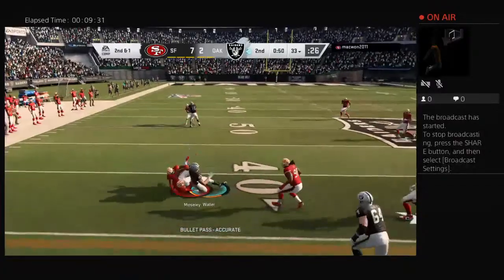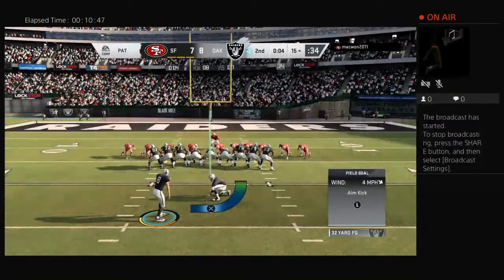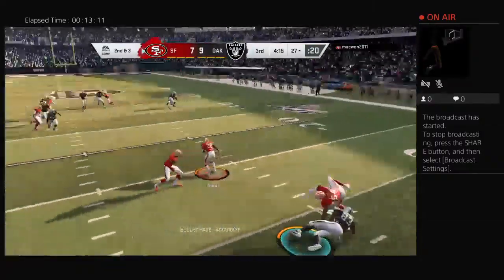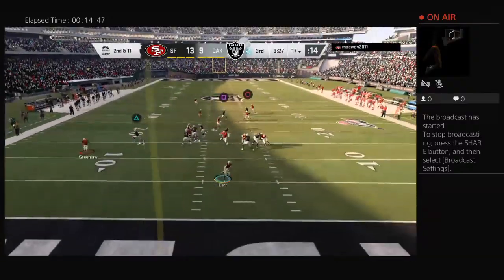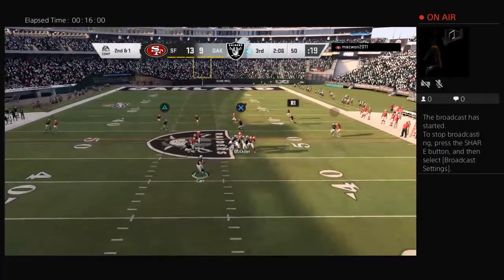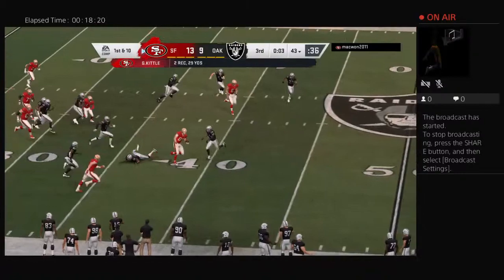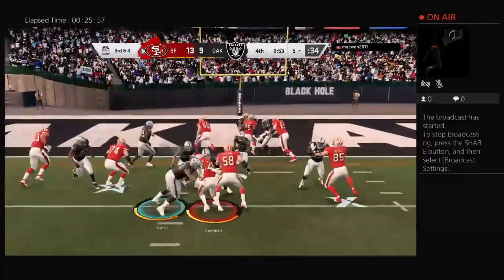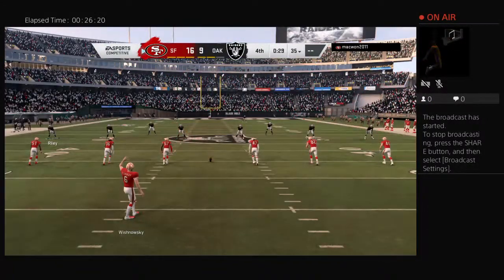WSOMALL2K's Live PS4 Broadcast